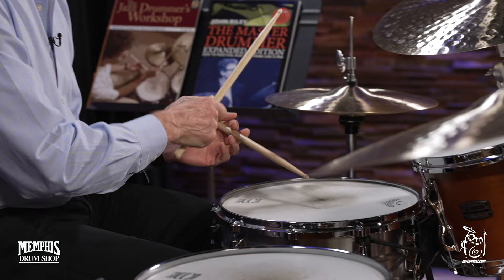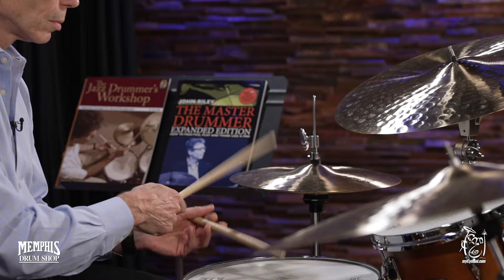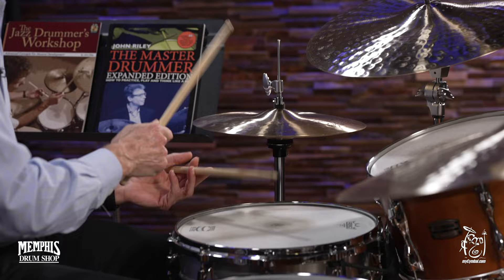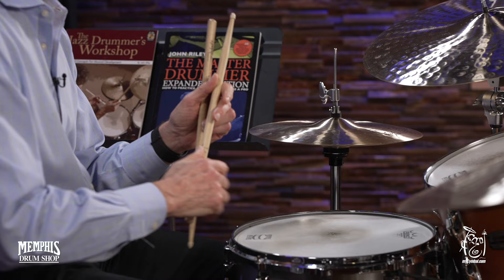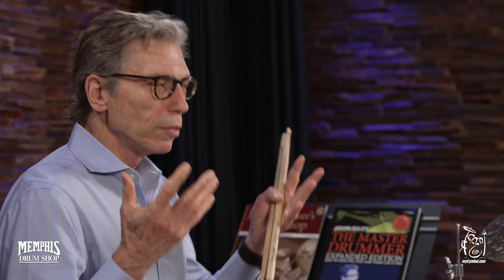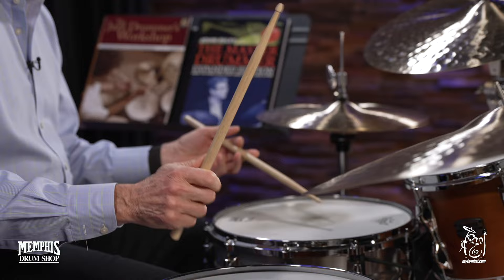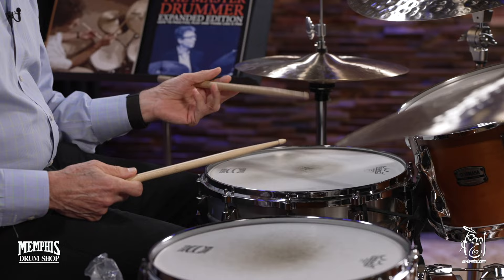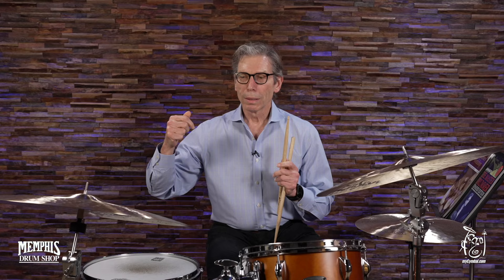John Riley's Books Discussed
Other gear used in this video:
• Drum kit:  Yamaha Recording Custom Birch Drum Set: 20x14, 12x8, 14x13
• Drumheads: Remo Clear Powerstroke 3, Remo Coated Ambassadors